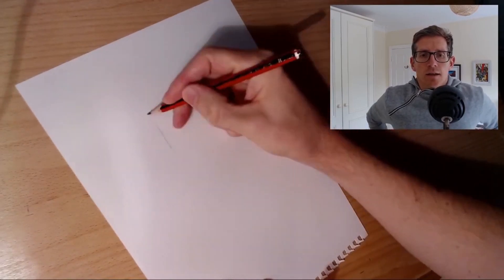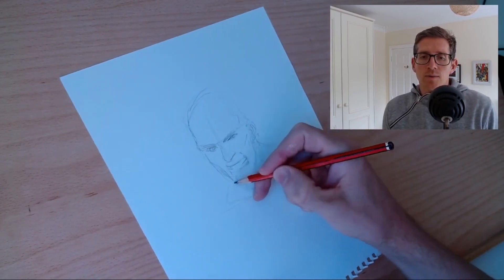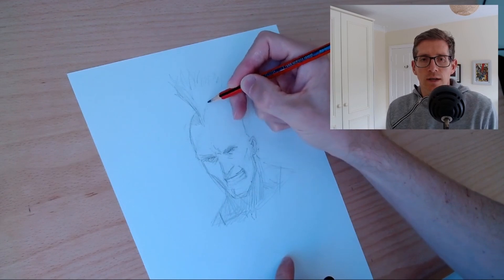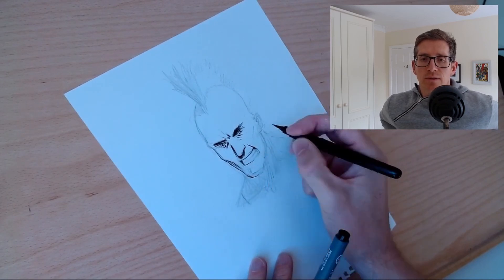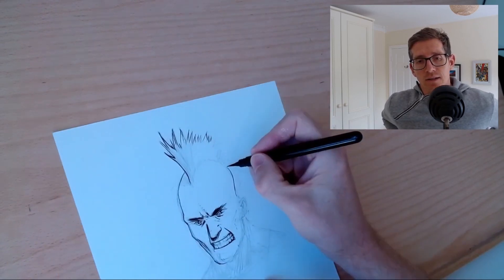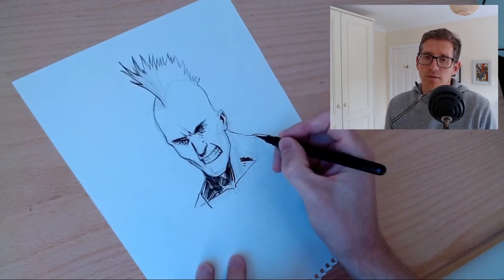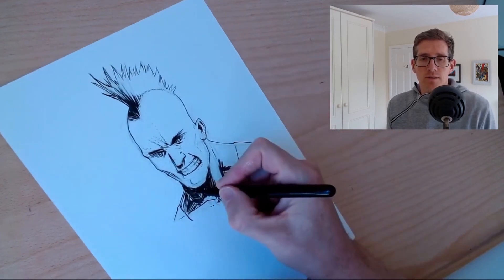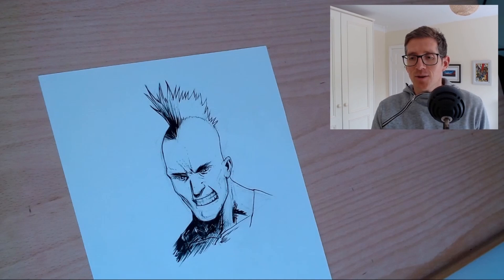Warmup head sketch timelapse and commentary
My first effort at doing timelapse commentary.